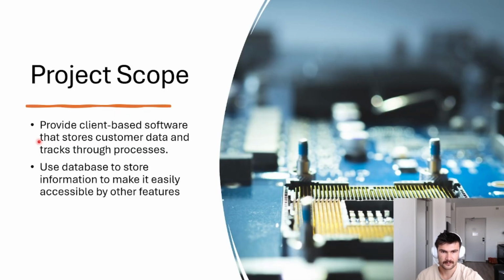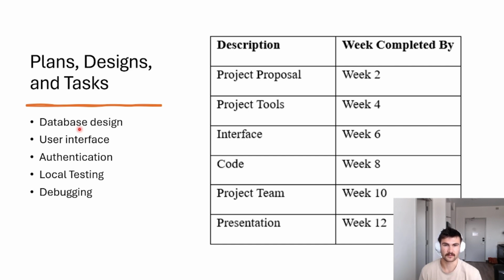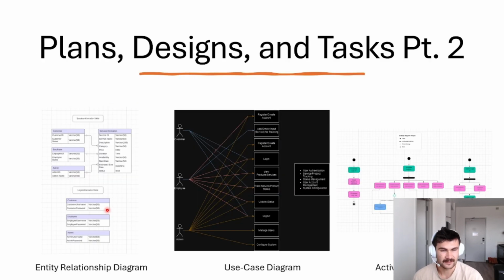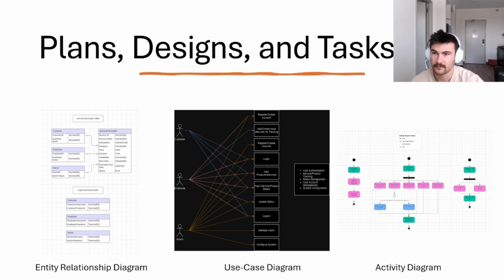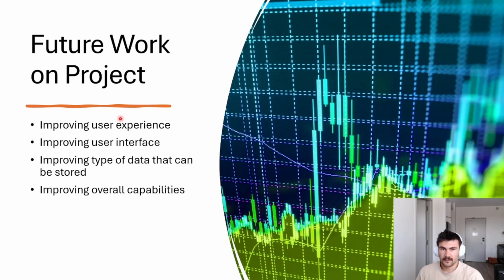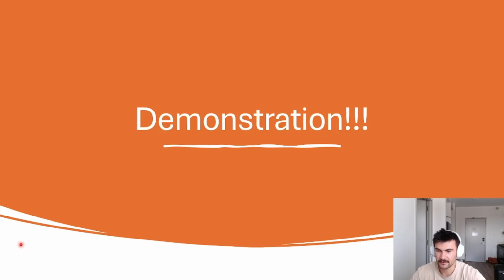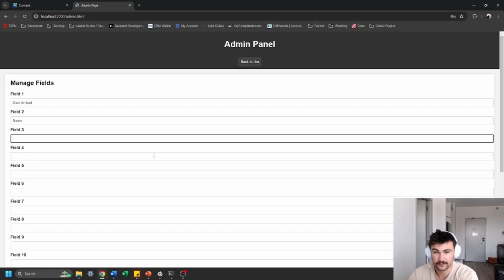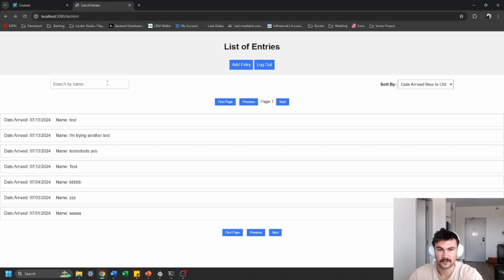Service Tracking Tool